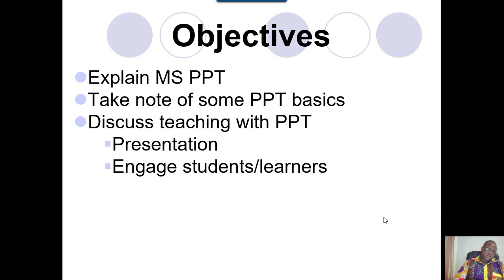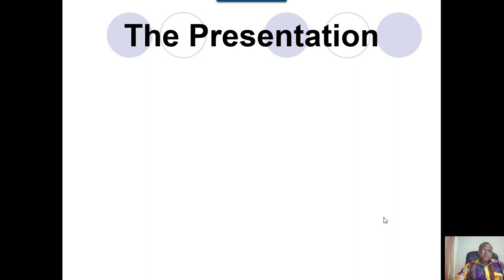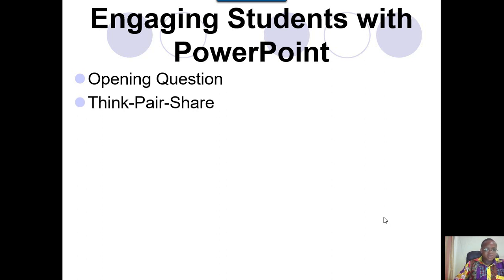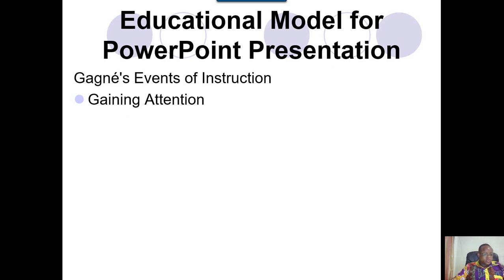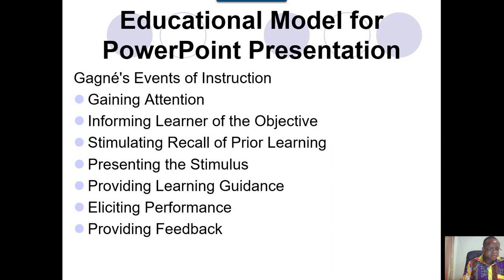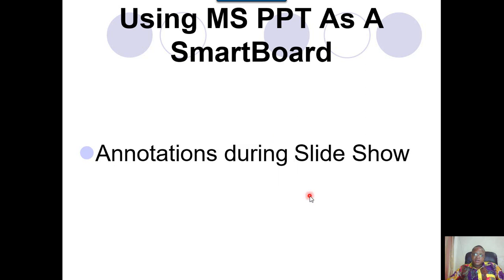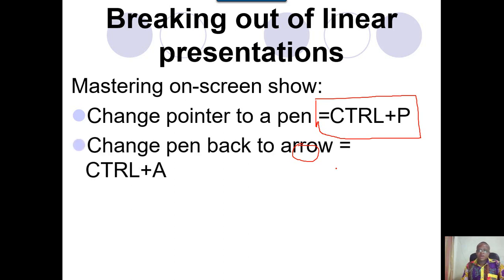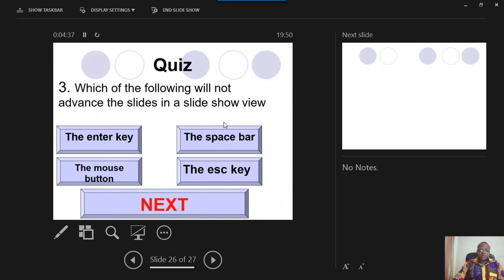Teaching With PowerPoint